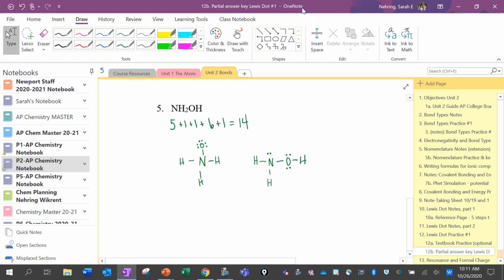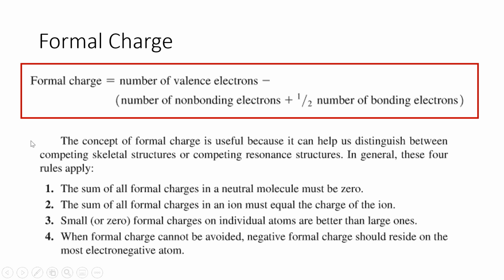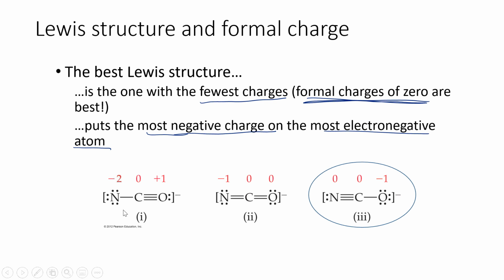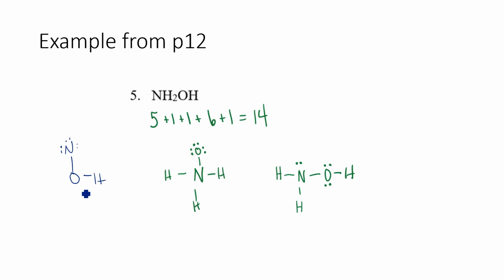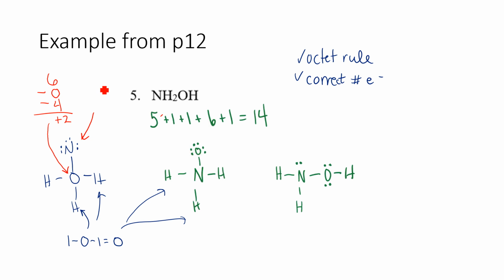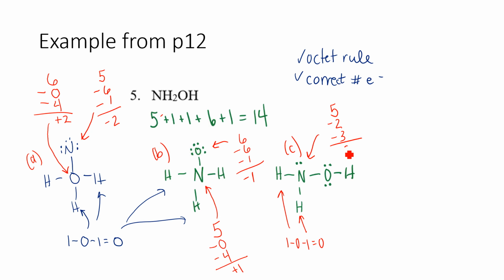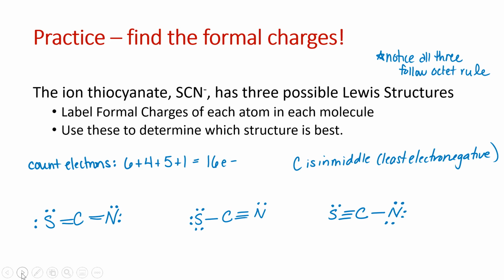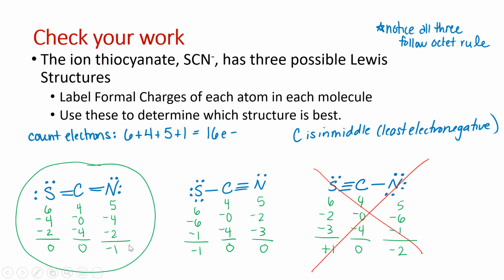Formal Charge notes and sample problems